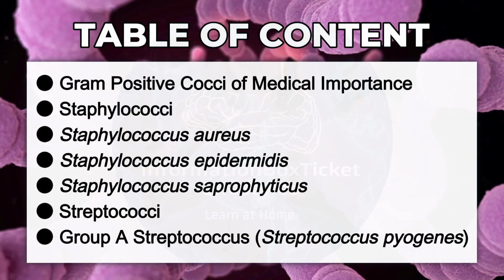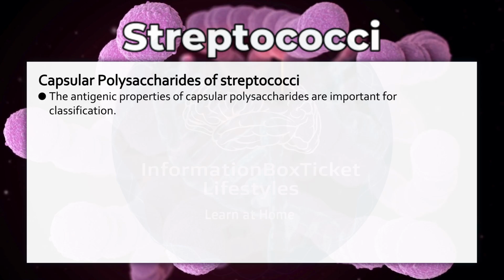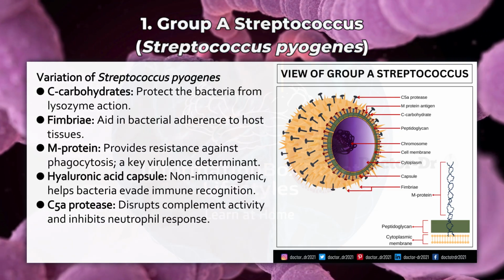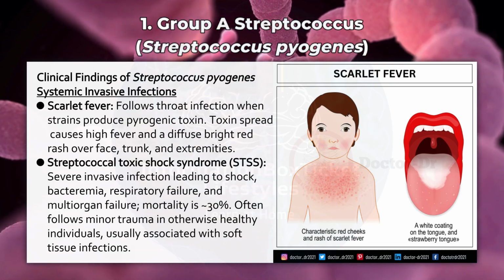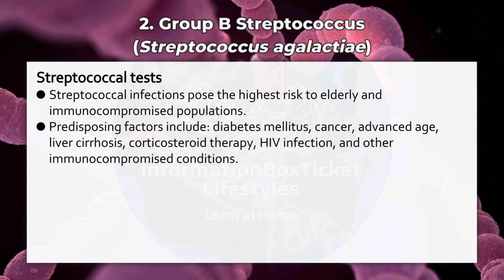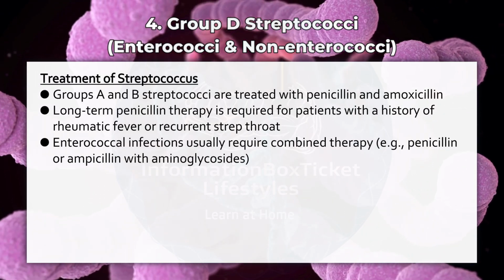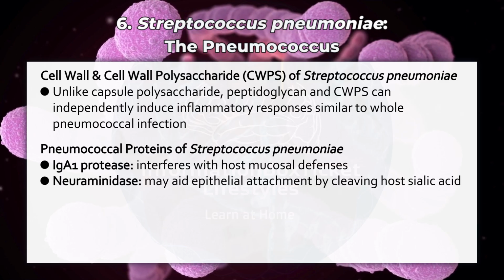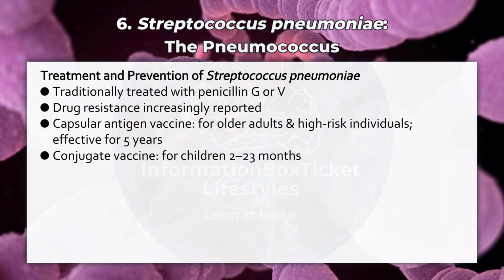Streptococci | Classification, Hemolysis, Lancefield Groups, S. pyogenes, S. pneumoniae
In this detailed Medical Microbiology lecture, we cover Streptococci of medical importance including their general characteristics, classification, virulence factors, clinical diseases, and laboratory diagnosis.

✅ General Characteristics – morphology, culture, oxygen requirements, enzymes, colony features
✅ Classification – hemolysis (α, β, γ), Lancefield groups (A–H, K–U), capsular polysaccharides, biochemical reactions
✅ Group A Streptococcus (S. pyogenes) – epidemiology, virulence factors (M-protein, capsule, streptolysins), toxins, enzymes, invasive and systemic infections, post-streptococcal diseases (rheumatic fever, glomerulonephritis)
✅ Group B Streptococcus (S. agalactiae) – neonatal infections, CAMP test, clinical relevance
✅ Group C & D Streptococci (Enterococci, Non-enterococci) – infections, culture, resistance
✅ Viridans Streptococci – role in dental caries, subacute endocarditis, biofilm formation
✅ Streptococcus pneumoniae – morphology, cultural characteristics, virulence factors, pneumococcal diseases (pneumonia, otitis media, meningitis), diagnosis, treatment & prevention

Chapter Timeline:
01:11 - Streptococci
01:14 - General Characteristics of Streptococci
02:15 - Classification of streptococci
03:03 - Hemolysis of streptococci
03:51: - Lancefield classification
04:45 - Capsular Polysaccharides of streptococci
05:16 - Reactions of streptococci
05:44 - Human Streptococcal Pathogens
06:07 - Epidemiology and Pathogenesis of streptococci
06:58 - 1. Group A Streptococcus (Streptococcus pyogenes)
07:12 - Colony Morphology of Streptococcus pyogenes
07:23 - Cultural Characteristics of Streptococcus pyogenes
08:08 - Variation of Streptococcus pyogenes
08:39 - Virulence Factors of Streptococcus pyogenes
10:36 - Clinical Findings of Streptococcus pyogenes
13:25 - Epidemiology and Pathogenesis of Streptococcus pyogenes
14:20 - Poststreptococcal Diseases
15:31 - 2. Group B Streptococcus (Streptococcus agalactiae)
16:42 - CAMP Test
17:09 - Streptococcal tests
17:50 - Diagnostic Laboratory Tests of Streptococcus
19:55 - 3. Group C and D of Streptococci
20:41 - 4. Group D Streptococci (Enterococci & Non-enterococci)
20:48 - Non-enterococci (Group D streptococci)
21:26 - Treatment of Streptococcus
21:57 - 5. α-Hemolytic Streptococci: Viridans Group
23:21: - Streptococcus pneumoniae: The Pneumococcus